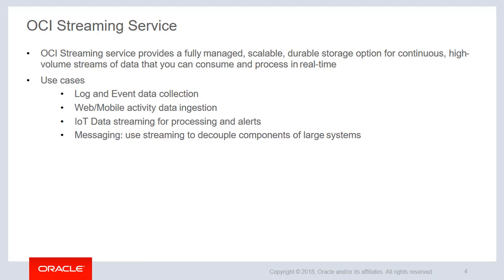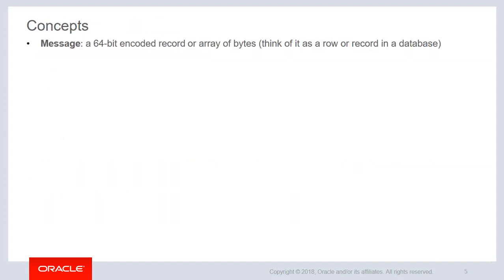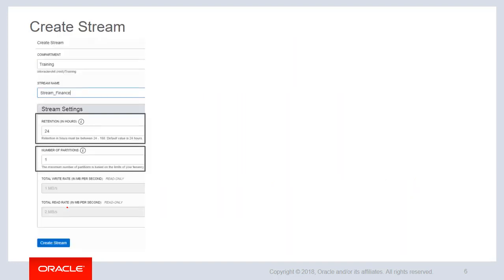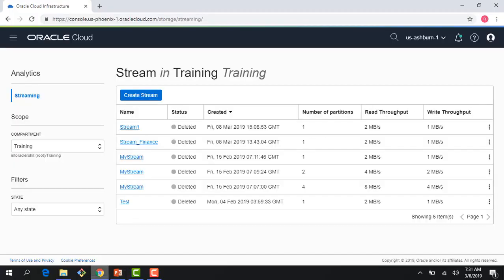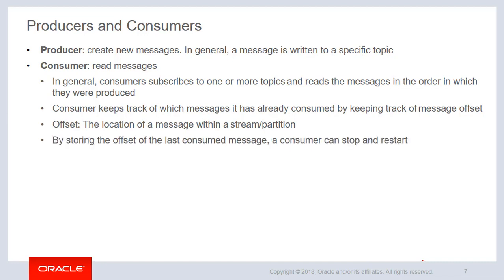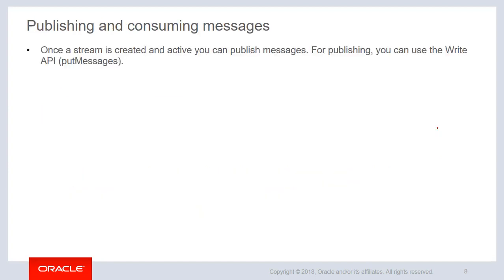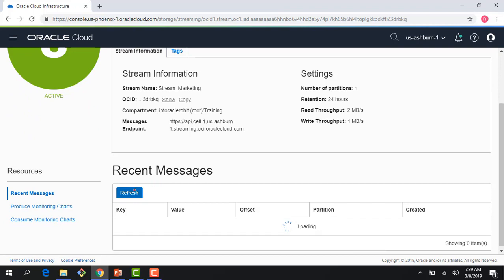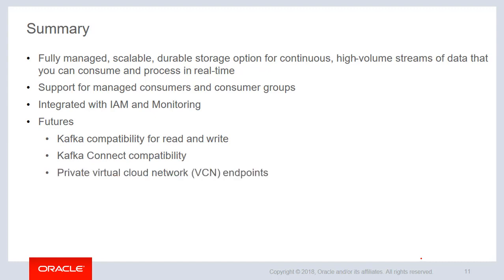OCI Level 100 - Streaming